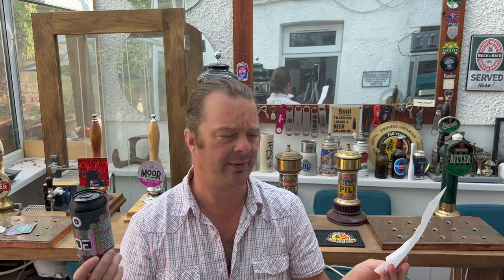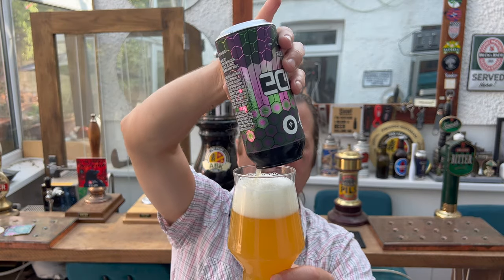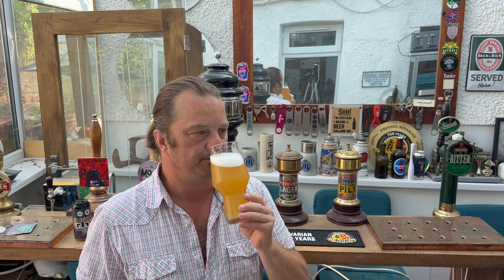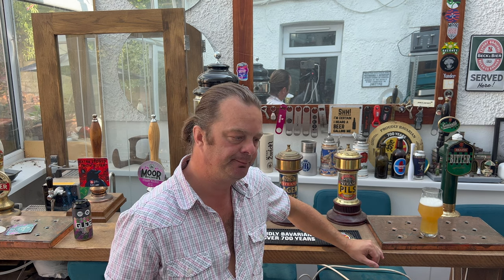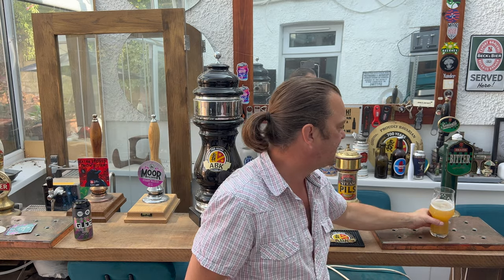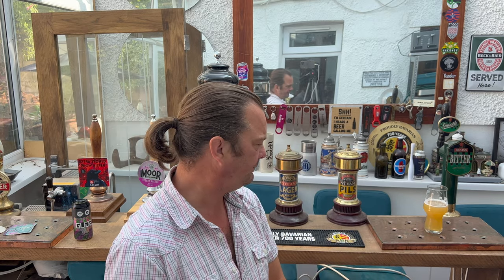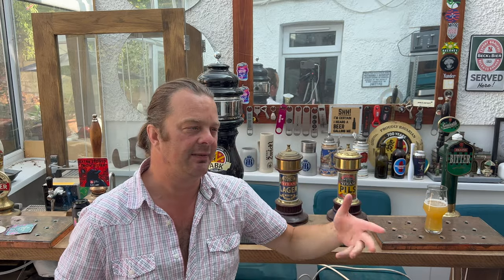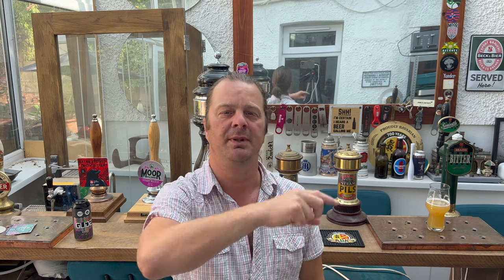Salt Glide NEIPA By Salt X Drop Project Brewing | Morrisons Craft Beer Review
Recorded In 4K Ultra HD Real Ale Craft Beer Reviews Salt Glide NEIPA , Salt X Drop Project Brewing , Morrisons Craft Beer Review